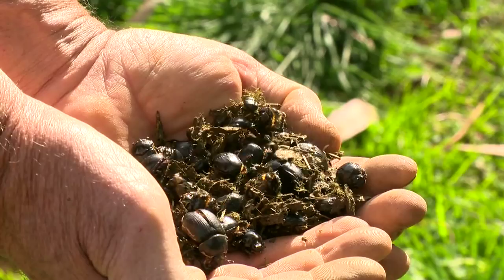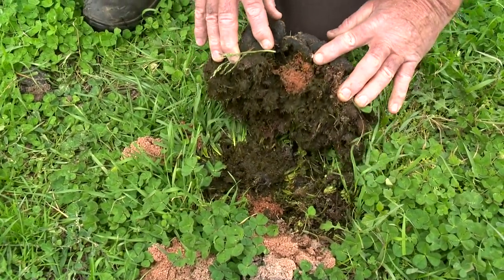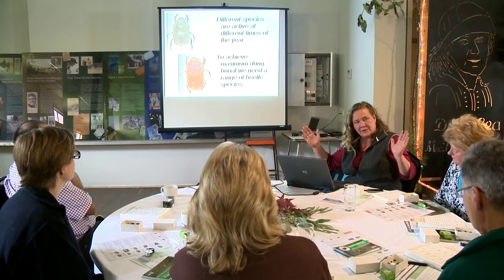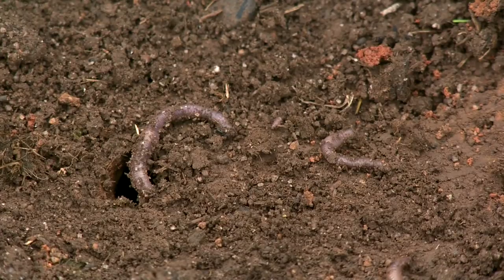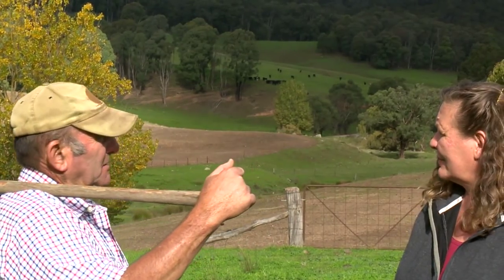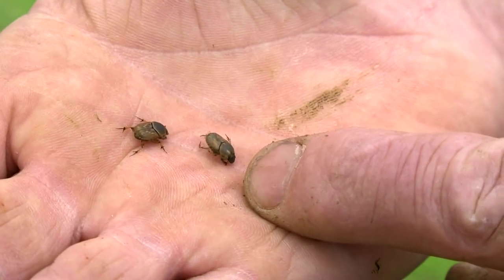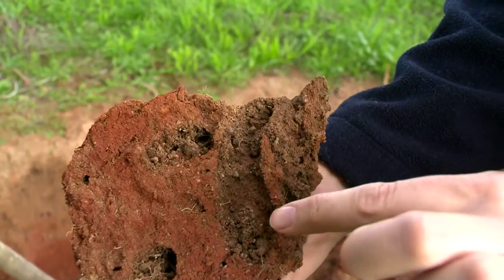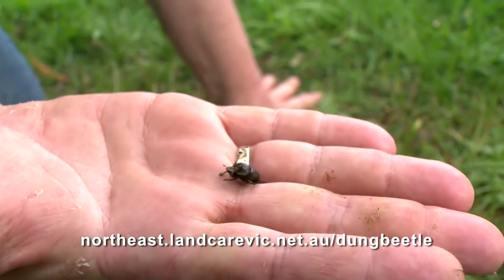Dung Beetles - Underground army, enriching soils (7min)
An introduction to the benefits of Dung Beetles to farming.  Dung Beetles are fascinating insects, working tirelessly to bury dung around the country.  As soon as you begin to understand the importance of these little creatures as one of nature's greatest recyclers, you will never look at a pile of dung the same way.

This video gives an overview of the benefits for establishing and managing dung beetles, including improving soil fertility and structure and improved production.